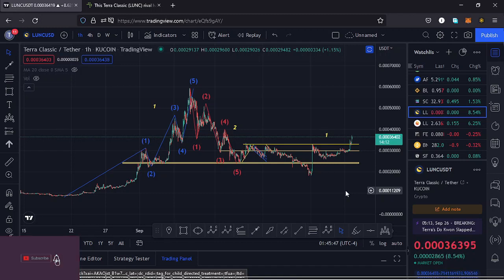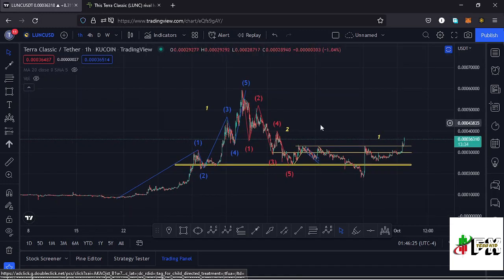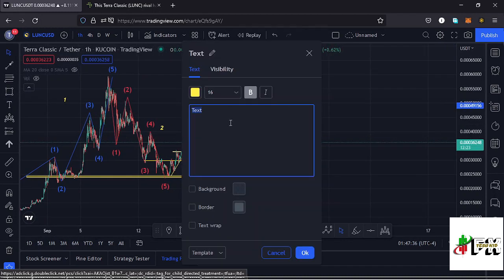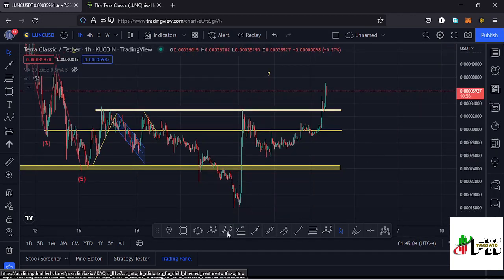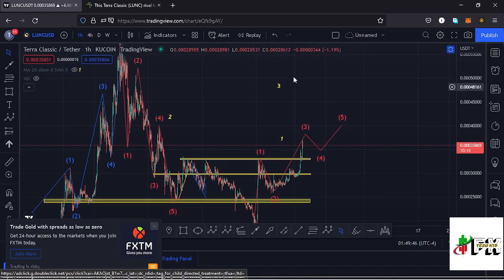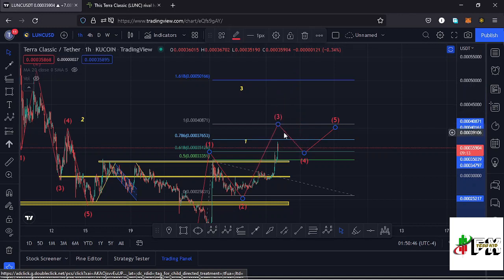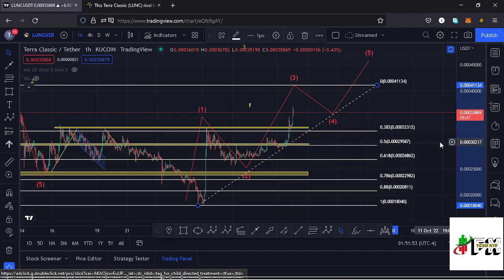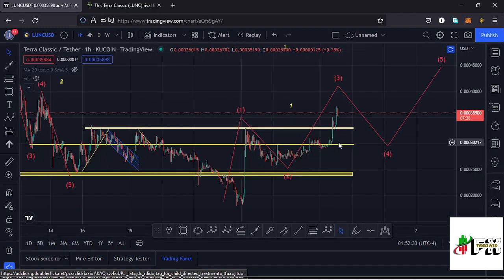TERRA CLASSIC (LUNC) PRICE PREDICTION UPDATE!!!ELLIOT WAVES AND TECHNICAL ANALYSIS